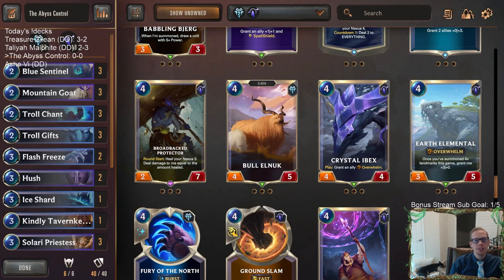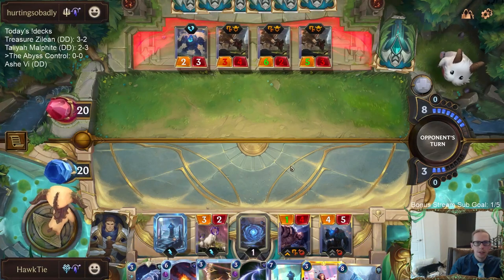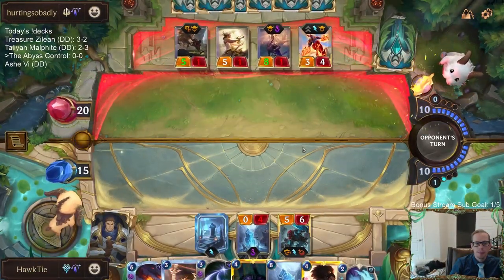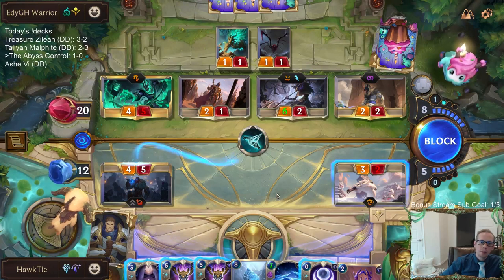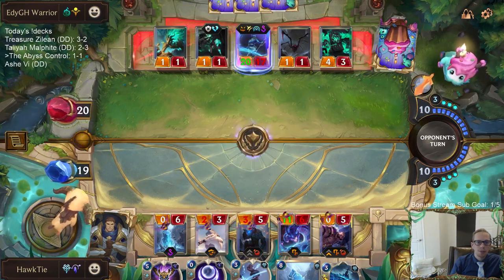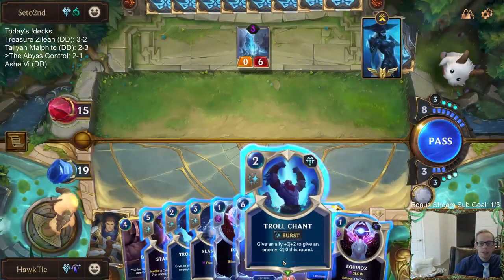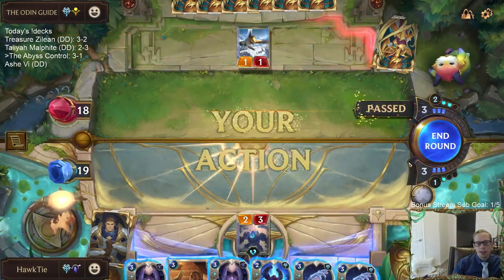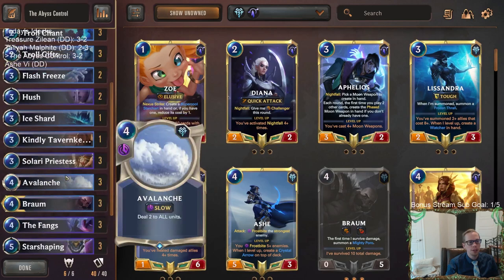The Abyss Control: A New Howling Abyss Deck! | Legends of Runeterra LoR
Legends of Runeterra Ranked deck: The Abyss Control
Code:
CECACBAJAQCAGCKULRQN2AIEAMAQEBQJDEBACAIJCQBACAIBAEAQGCKVAMAQIAIJAEAQCMQBAMERO
Champions: Braum, Trundle
Regions: Frelord, Targon

Intro 0:00
Match 1 v. Zoe Shyvana A Sol 3:06
Match 2 v. Thresh Nasus 17:33
Match 3 v. Renekton Sivir Sejuani 30:42
Match 4 v. Lissandra Trundle 33:56
Match 5 v. Renekton Sivir Sejuani 45:29
Conclusion 50:56